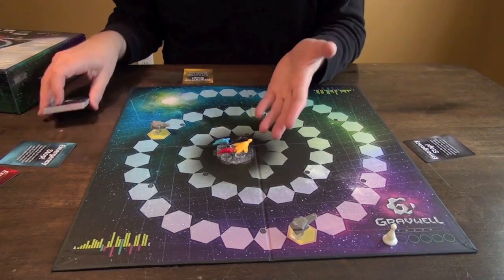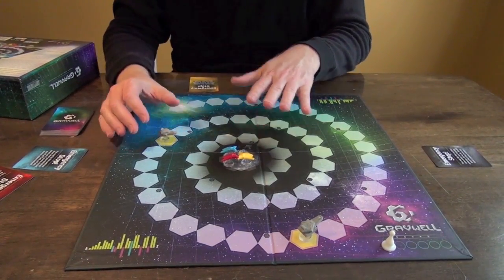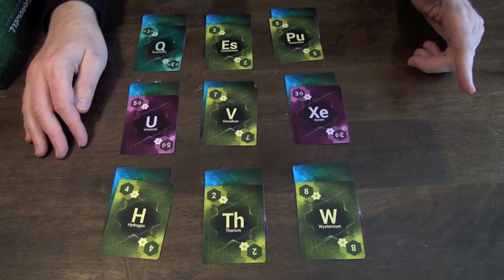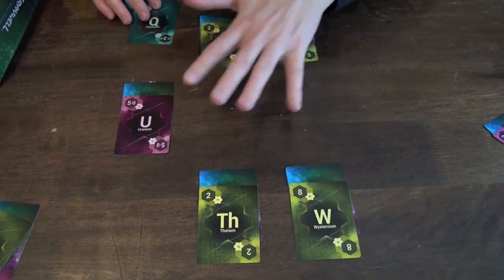Gravwell rules explanation and overview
Gravewell: Escape from the 9th Dimension game listing on BoardGameGeek: Gravwell: Escape from the 9th Dimension